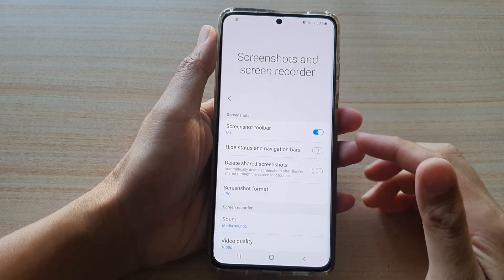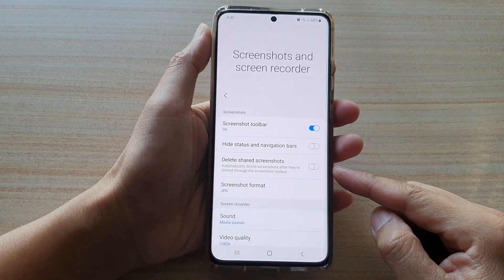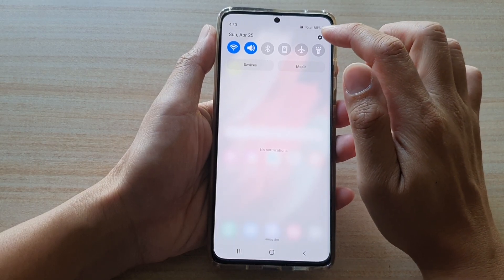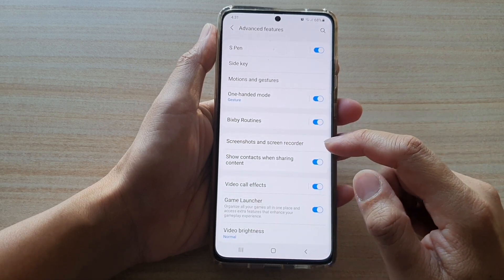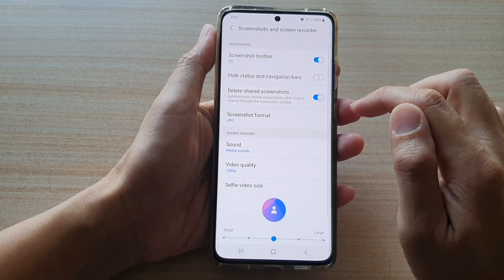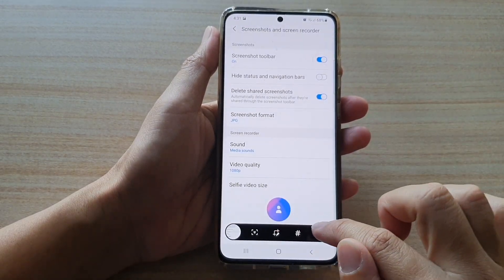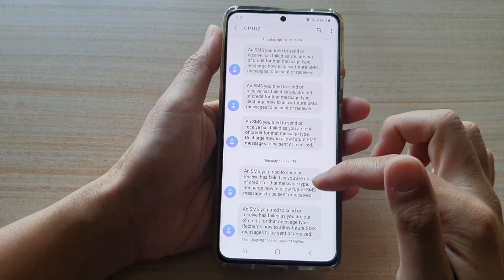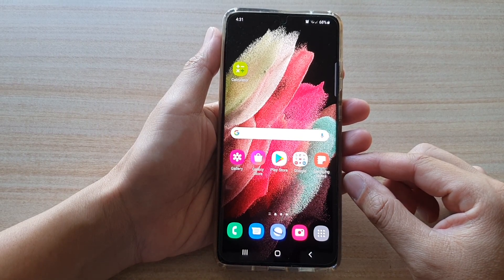Galaxy S21/Ultra/Plus: How to Enable/Disable Automatic Delete Shared Screenshots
Learn how you can enable or disable automatic delete shared screenshots on the Galaxy S21/Ultra/Plus.